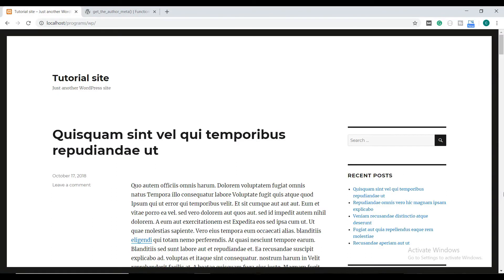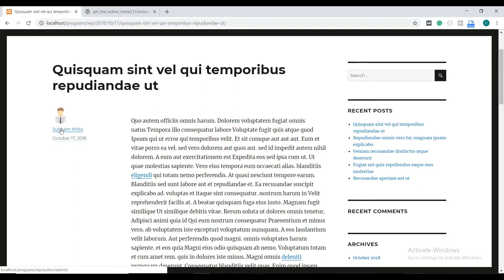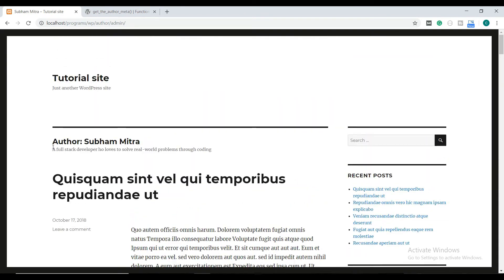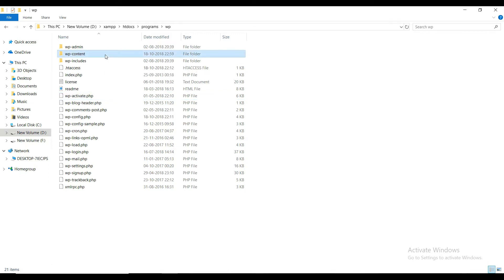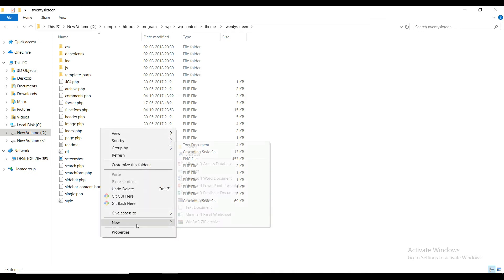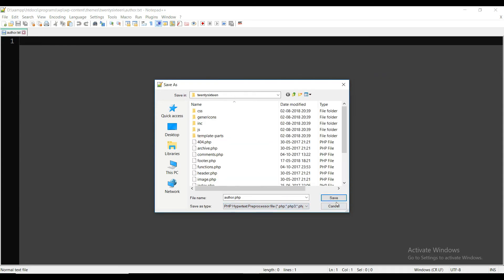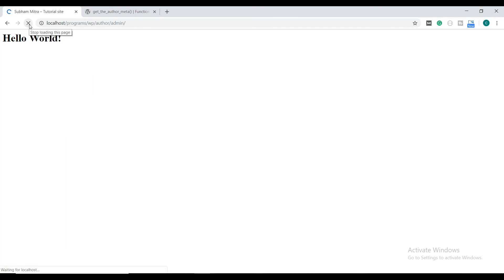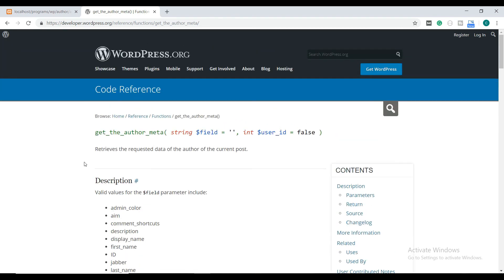How to create custom WordPress author page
Learn to create custom WordPress author page with this brief tutorial. A custom author page will surely help you to stand out from others and help to improve UI/UX.

If you have liked this one feel free to visit us - codersdiaries.com